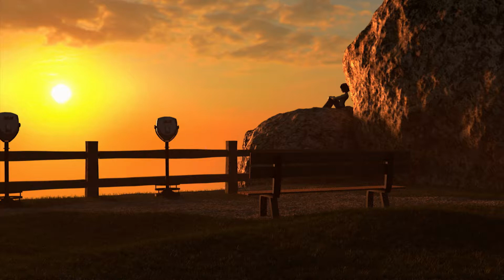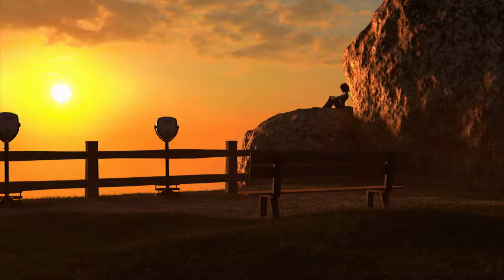Creative Process: Blender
Video showcasing the creative process I went through to produce a 3-D render.